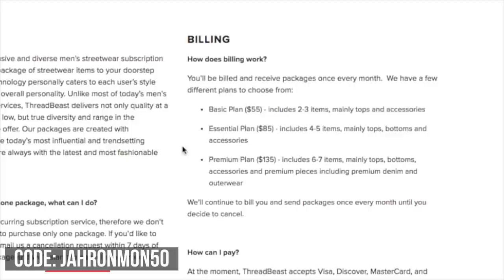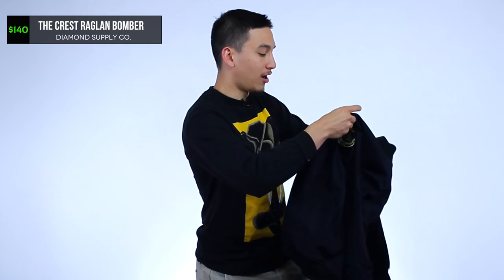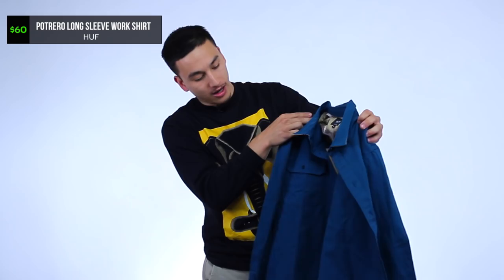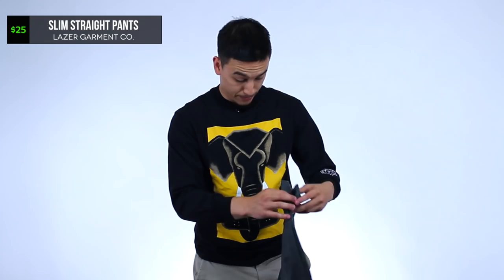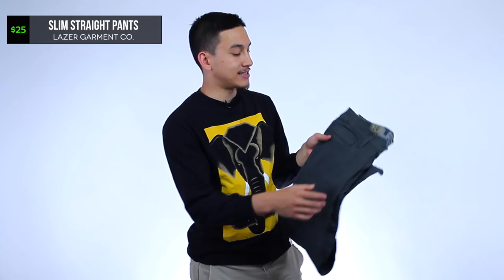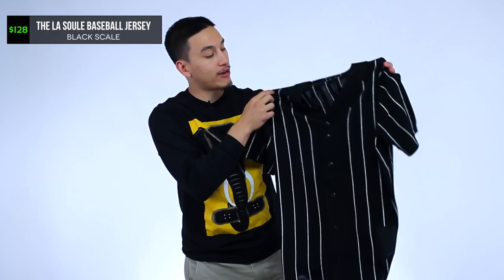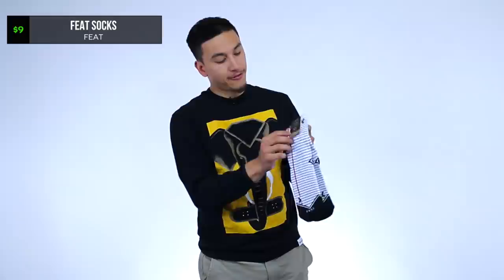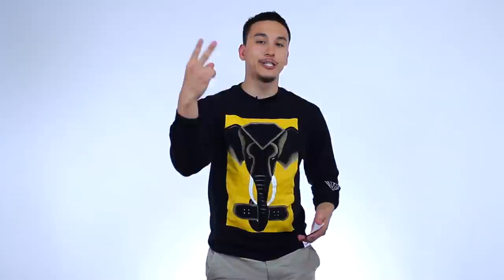Threadbeast Unboxing #5 | Streetwear Delivered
The good people over at Threadbeast were kind enough to to send over another box and this is my biggest unboxing yet! If you're interested in signing up for Threadbeast, head over to